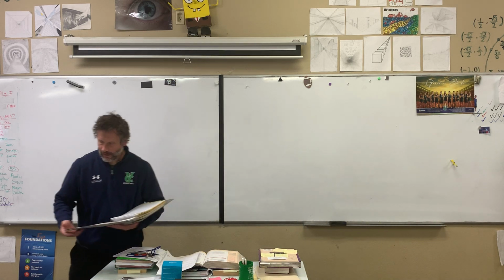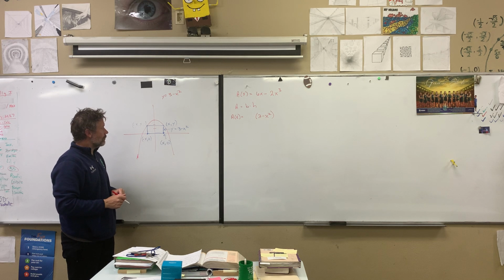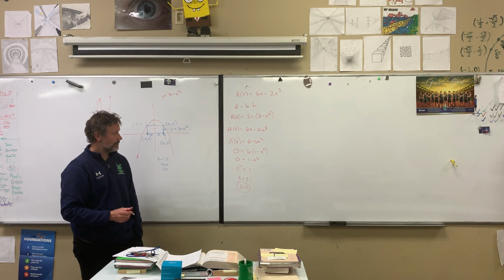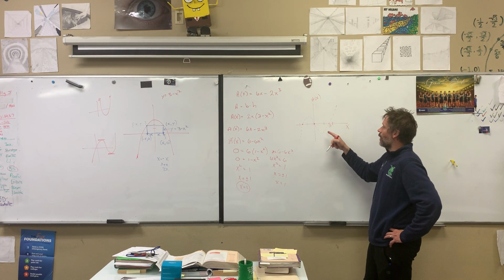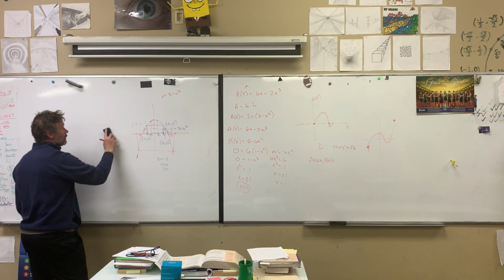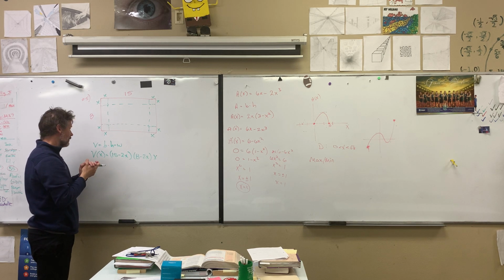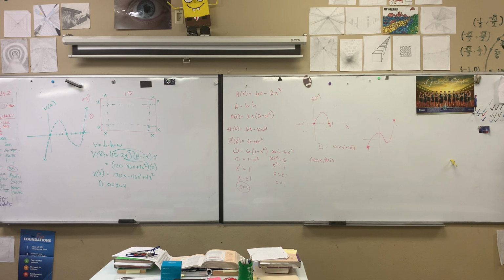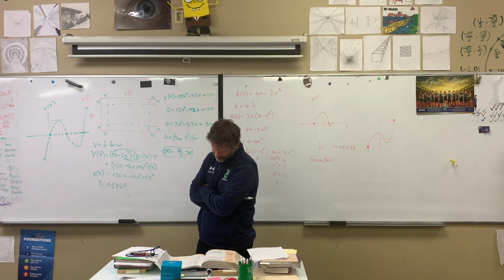Pre-Calc 20.3 optimization problems using derivatives